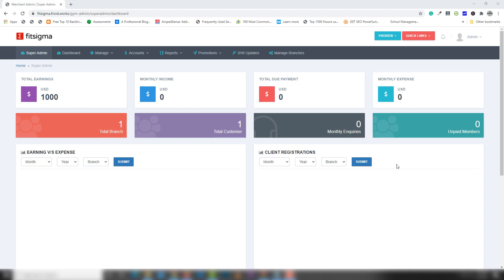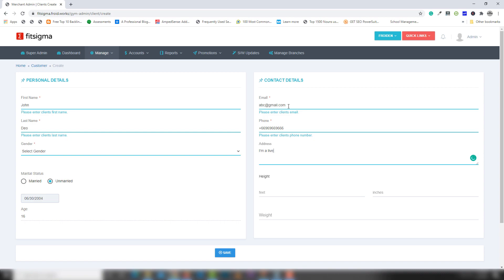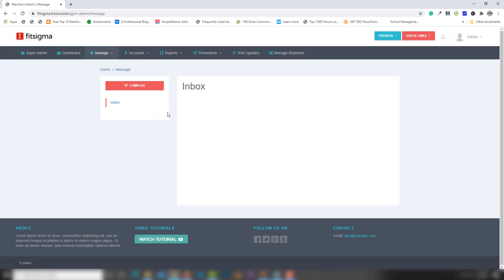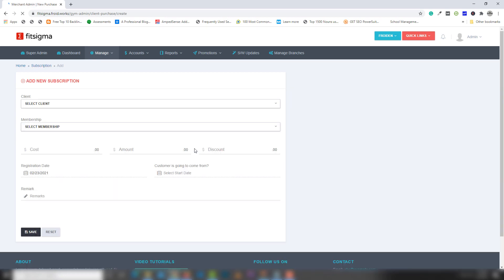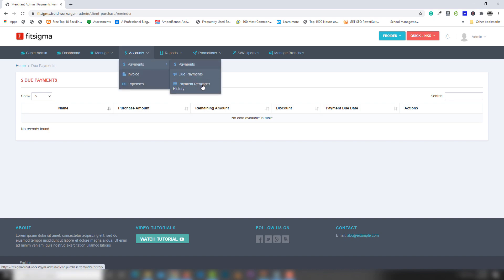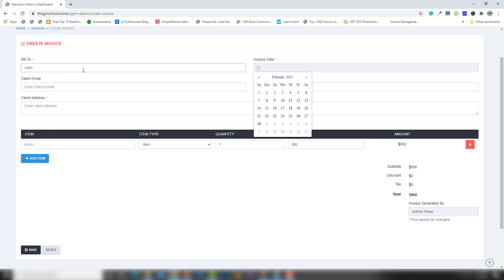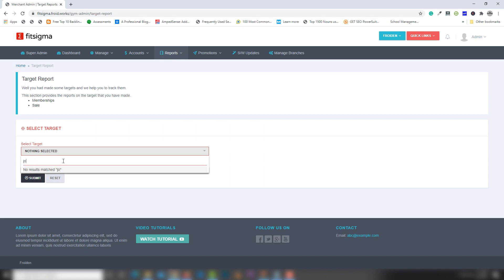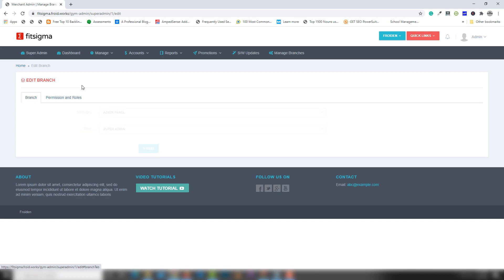Gym Management System in Php With Source Code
In this video we will look at that Gym Management System in Php features which are used to manage the Gym records. you can checkout the source code.